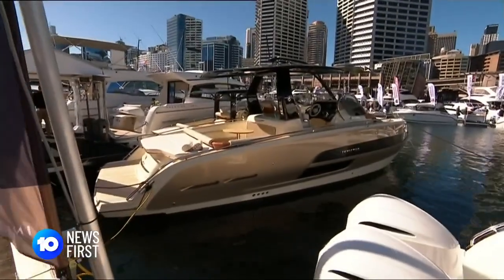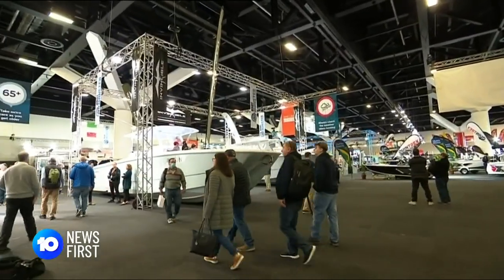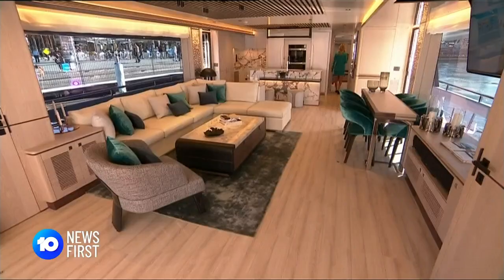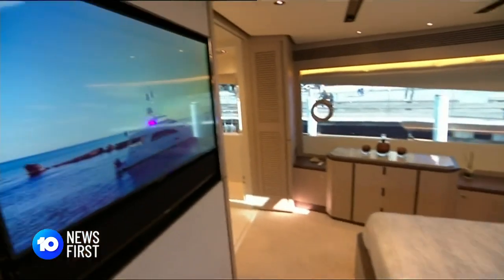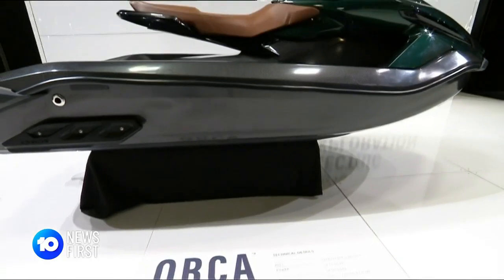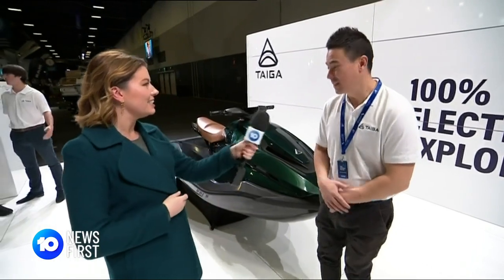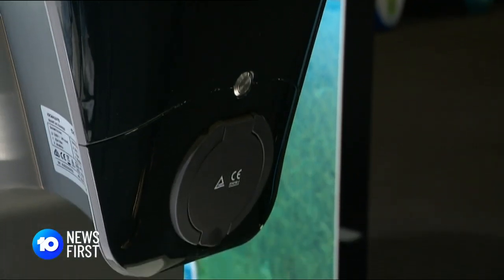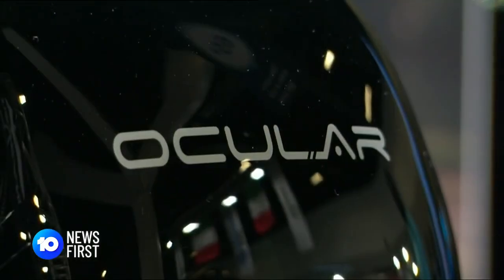Sydney International Boat Show Drops Anchor | 10 News First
The Sydney International Boat Show has returned to Darling Harbour, with a further 50,000 people expected to visit this weekend.

10 News First airs at 5pm, seven nights a week in your local market on Network 10. Missed the bulletin?

10 News First is based in Australia and is a division of Paramount.